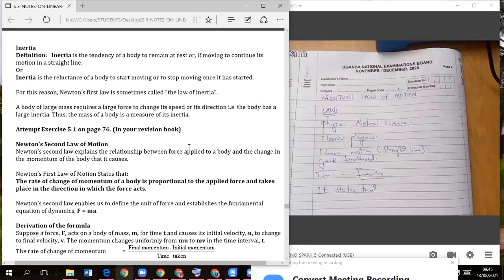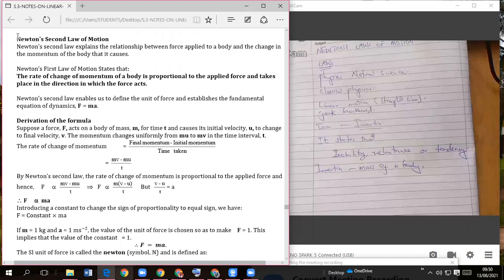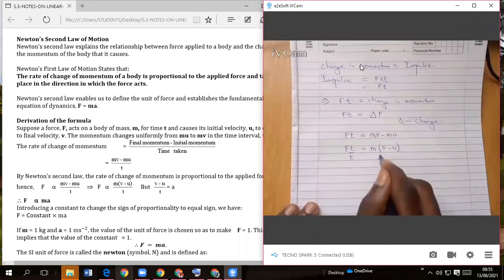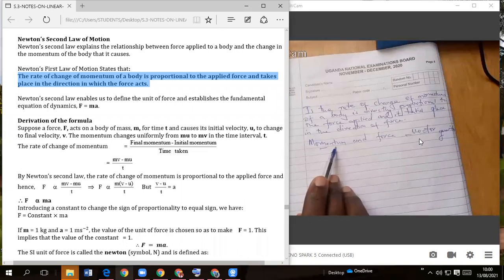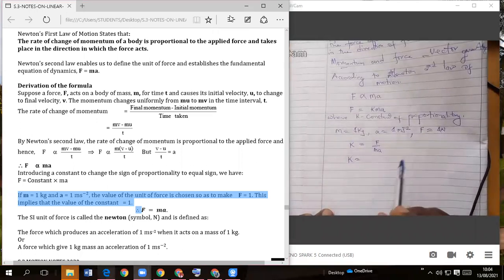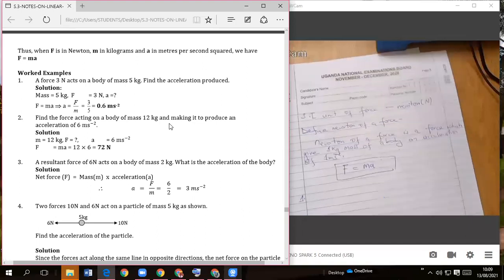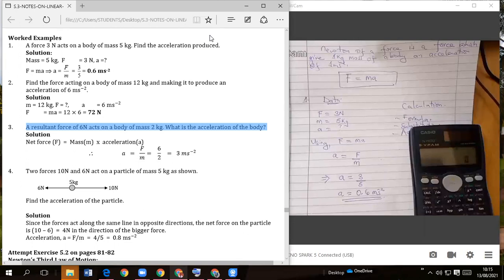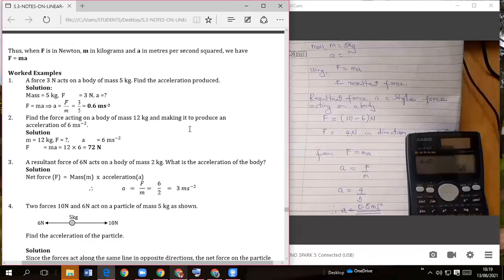NEWTONS LAWS OF MOTION PART 2